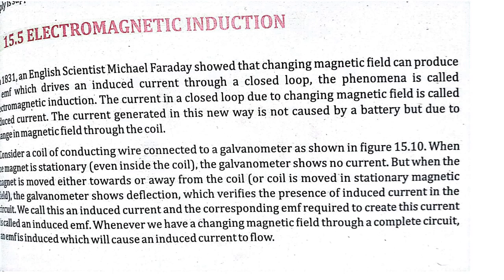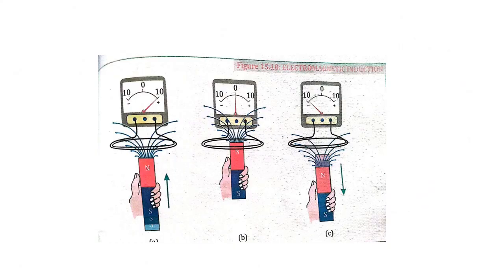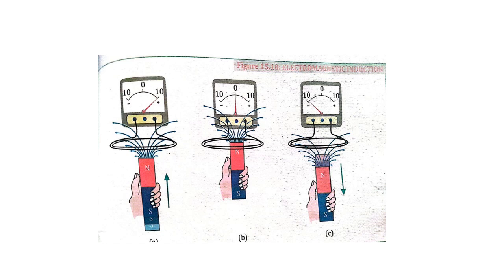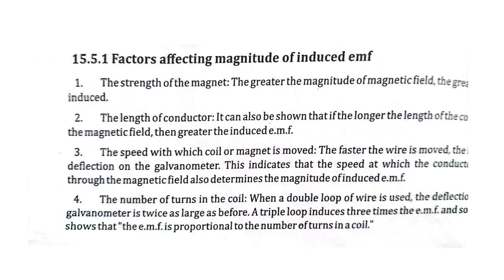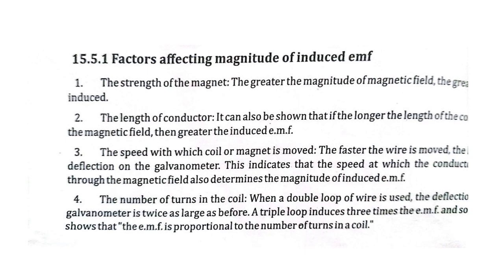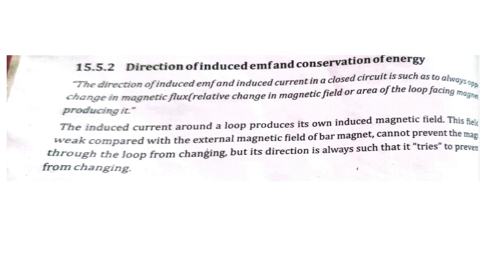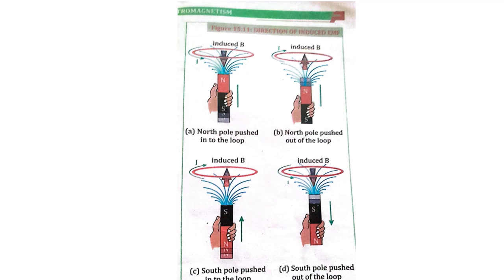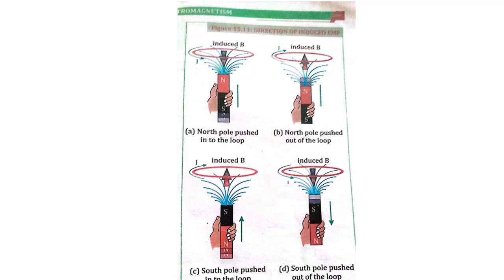unit 15 Electromagnetism : Electromagnetic Induction